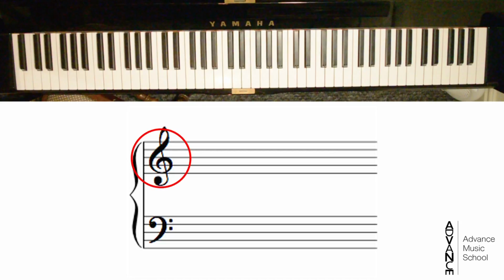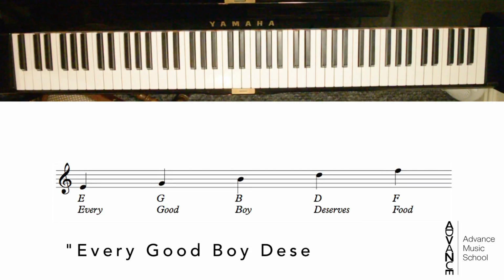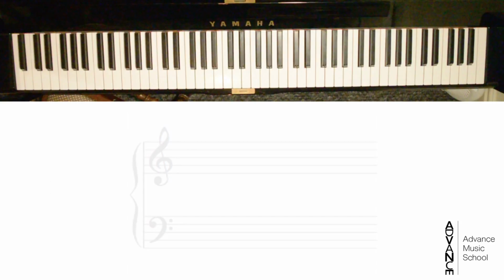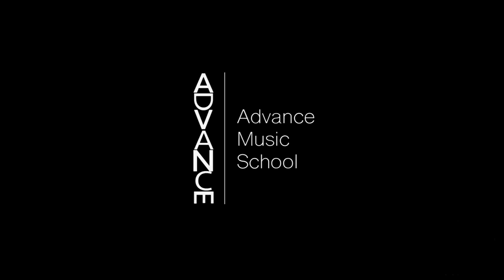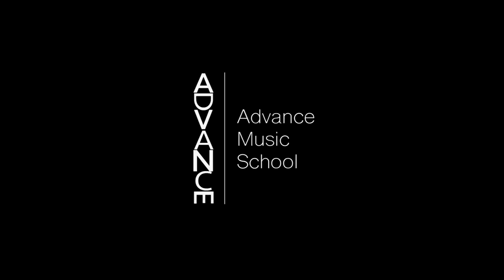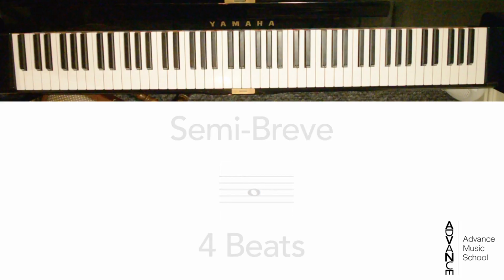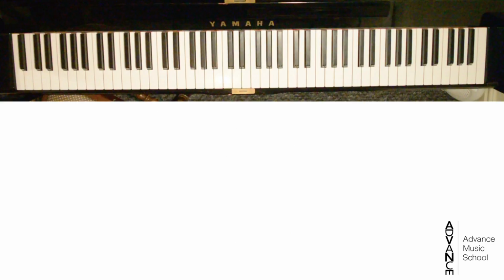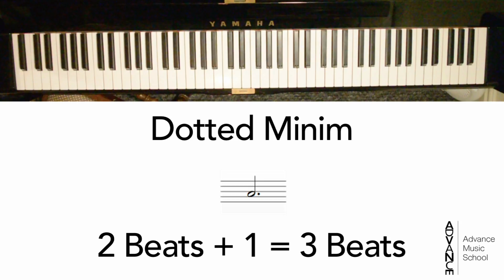Everything You Need to Know to Achieve Grade 1 Piano - Lesson 2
Piano Series 1: Everything You Need to Know to Achieve Grade 1 Piano - Lesson 2